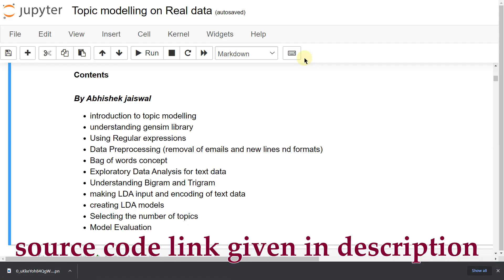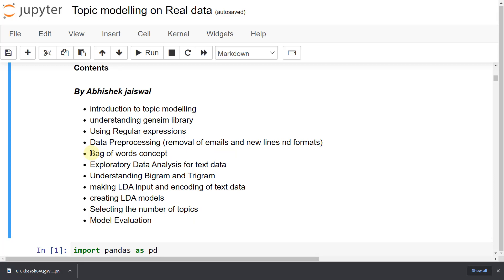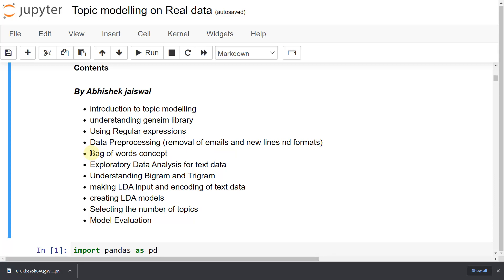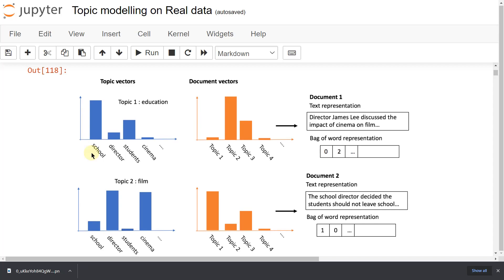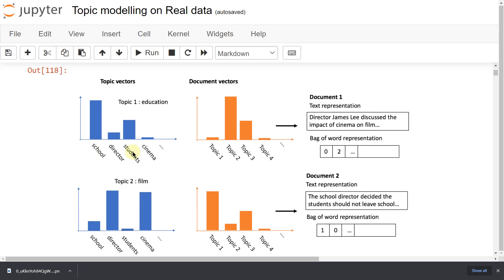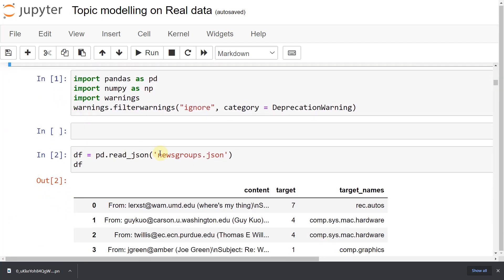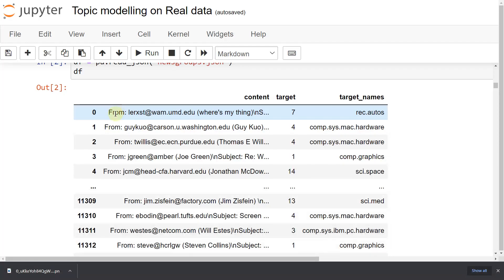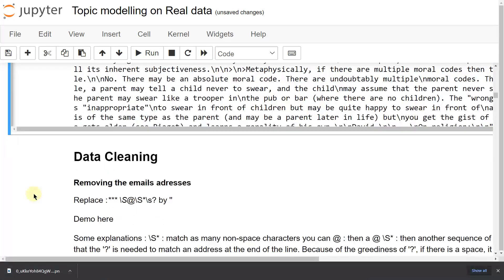Topic Modelling N.L.P | Part 1 | Data Science Tutorials Hindi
Hey guys !
# Data Science
# Deep learning
# Data Science Tutorials
# Keras
# Tensorflow
# Sklearn
# Pandas
# Natural language Processing Hindi